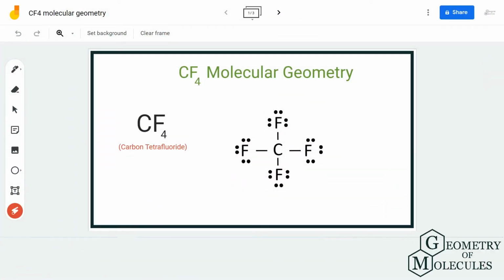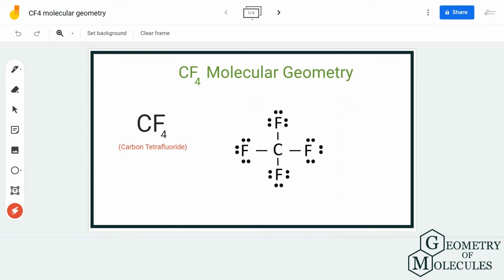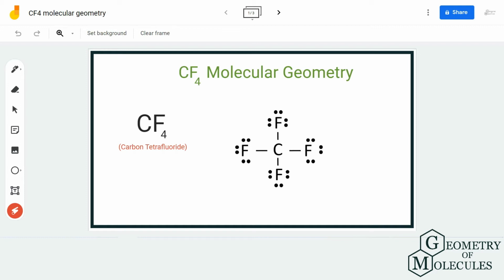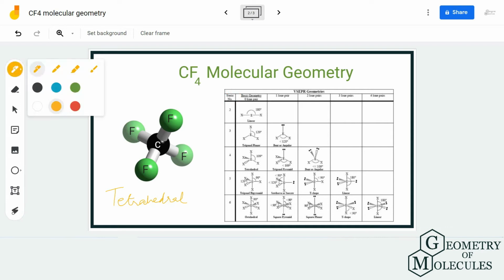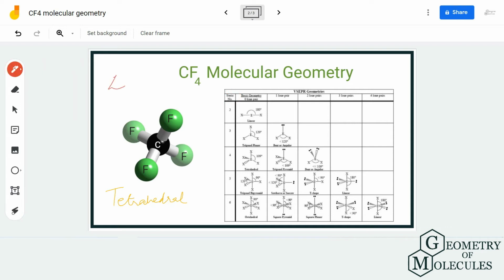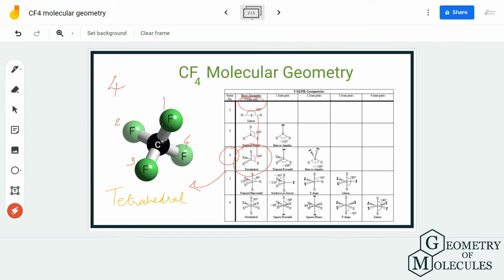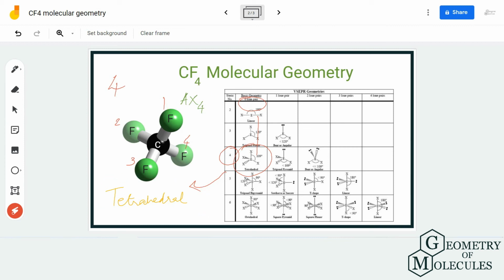CF4 Molecular Geometry, Bond Angles & Electron Geometry (Carbon Tetrafluoride)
Hello Guys!

Were you searching for a video to help you understand the molecular geometry of the CF4 molecule? If yes then our step-by-step detailed video on CF4 molecular geometry can help you find out everything you need about this molecule.